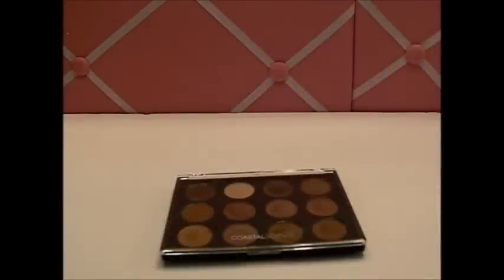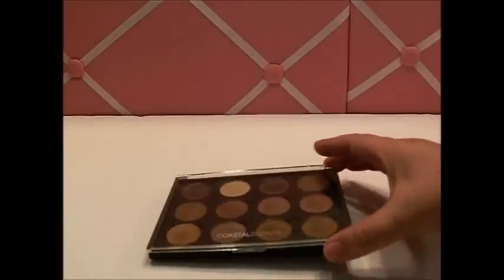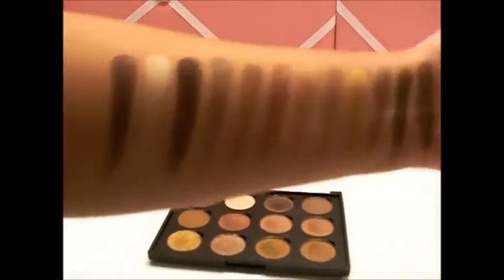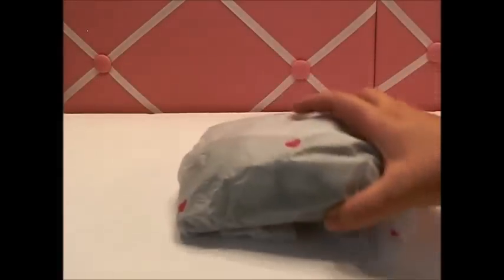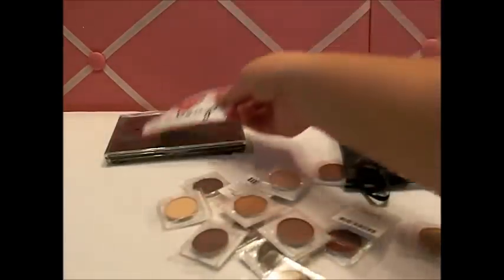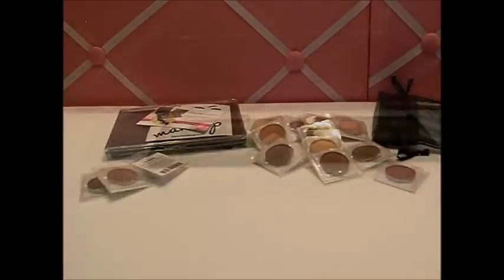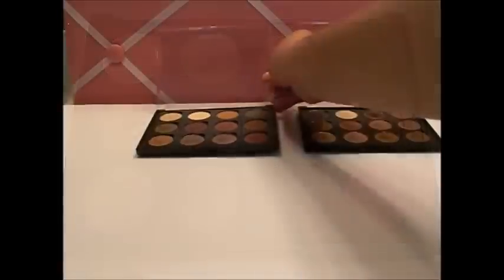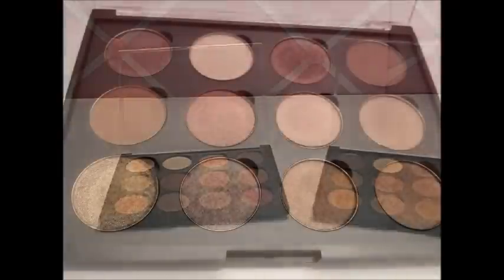Coastal Scents Hot Pots!!! My Custom Palettes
My colors:

Palette 1
Chocolate Berry
Nude
Cherry Chocolate
Deep Cider
Barista
Rich Walnut
Root Beer
Amaretto
Pure Bronze
Burnished Wine
Boca Mocha
Amber Bronze

Palette 2
Flesh tone
Chamois Nude
Oatmeal Tan
Timeless Taupe
Golden Sienna
Vintage Burgundy
Earth Rose
Cinnamon Stone
Caramelized
Deep Merlot
Southern Wood
Raisin Berry